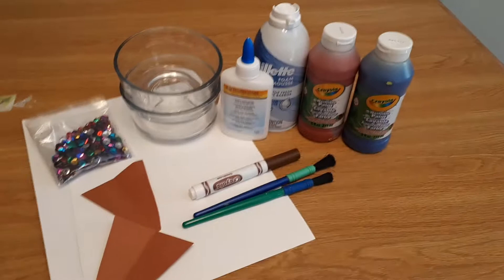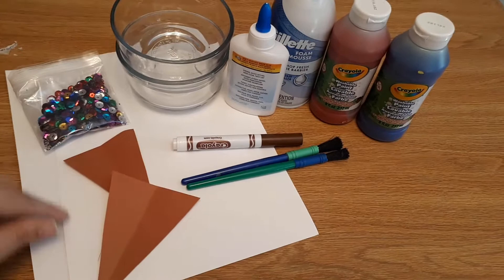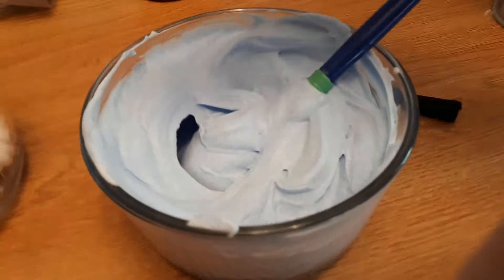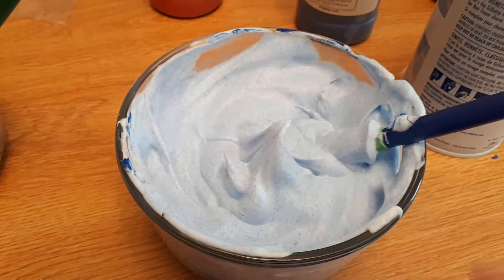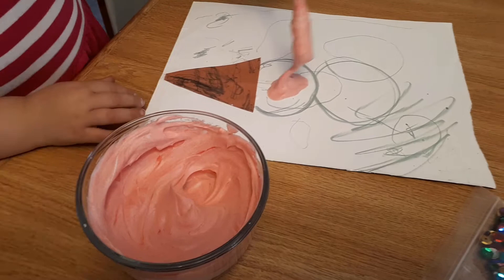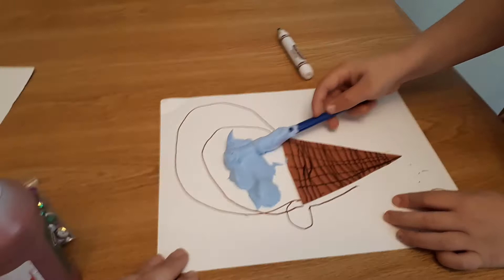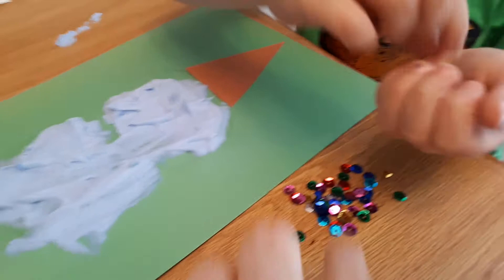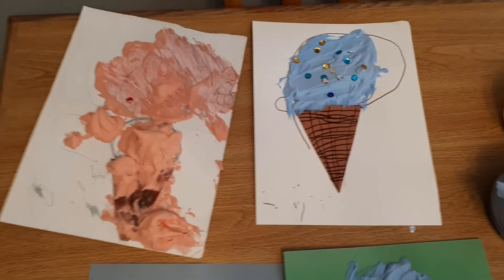Puffy Paint Ice Cream Cone